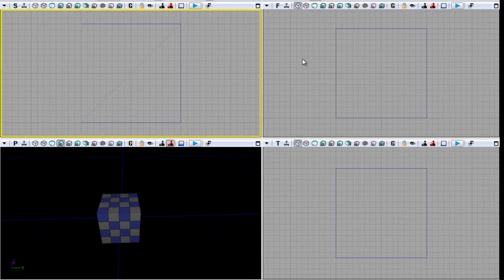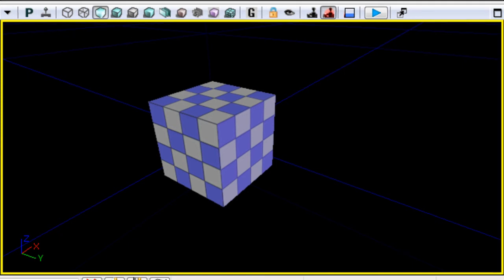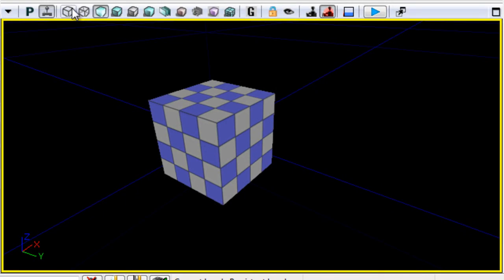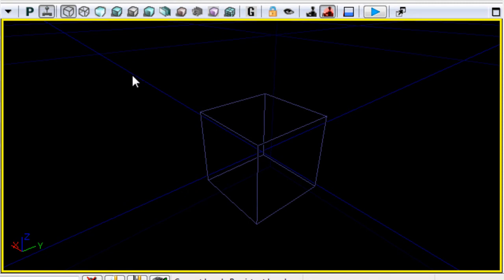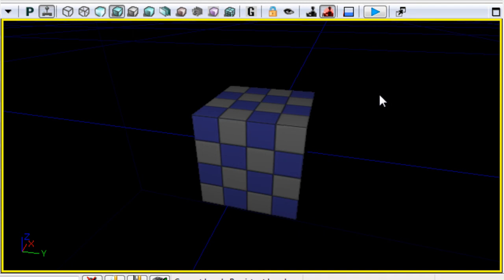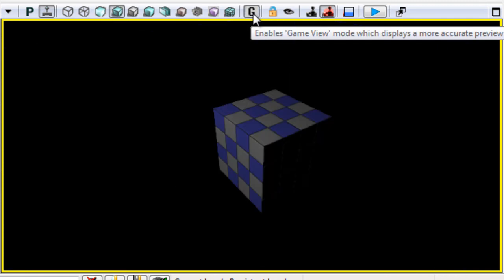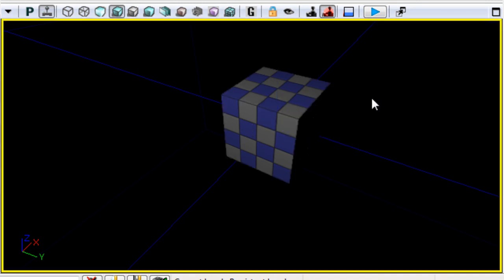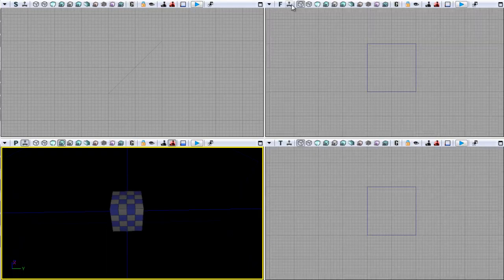UDK Tutorial 3: Viewport options!